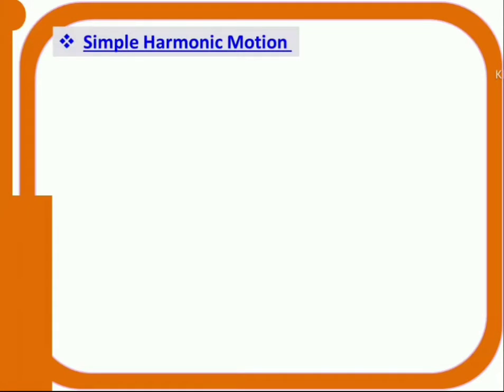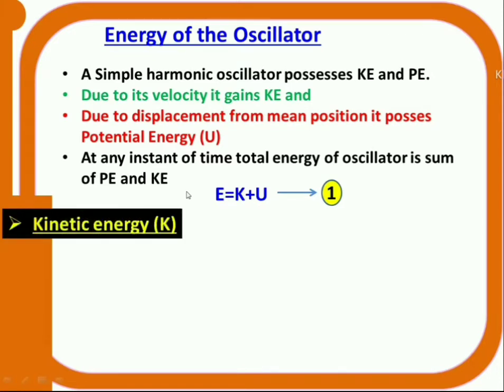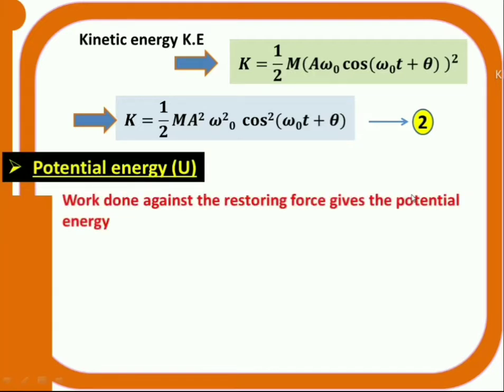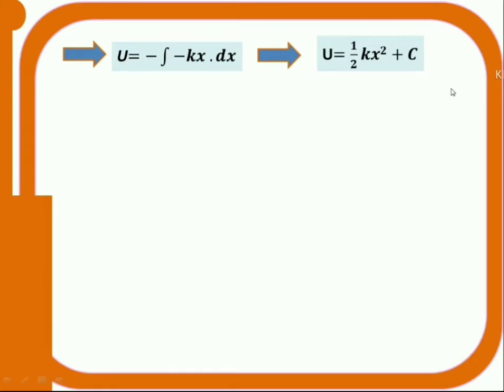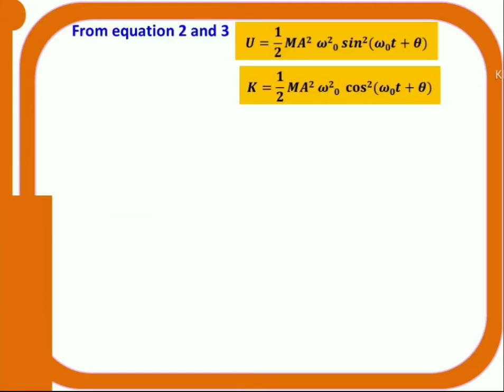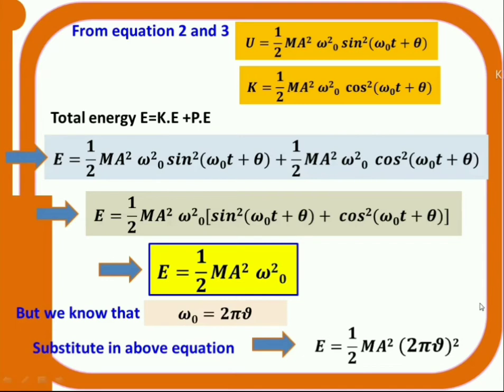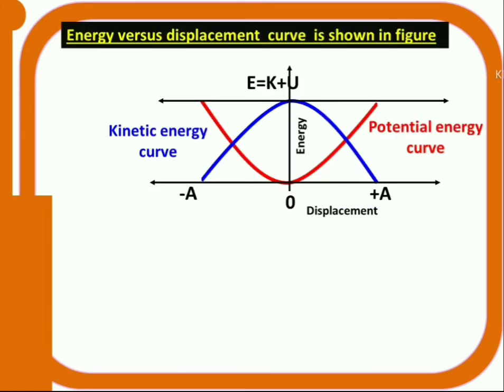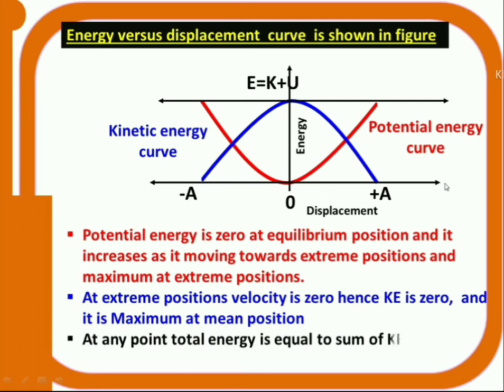energy of simple harmonic oscillator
this video explain derivation of kinetic energy and potential energy of SHM